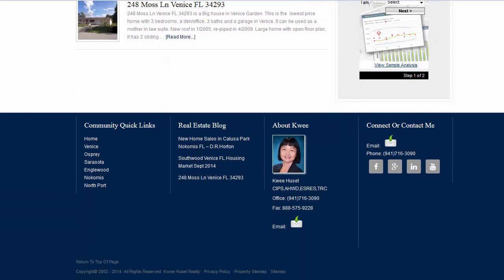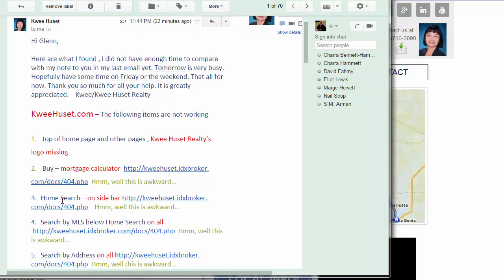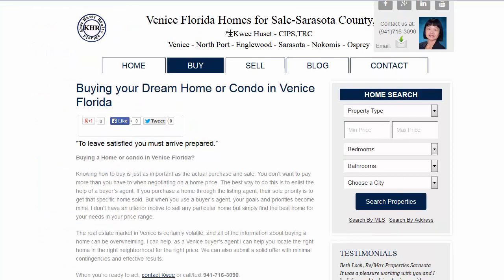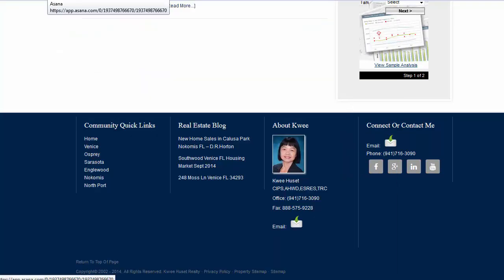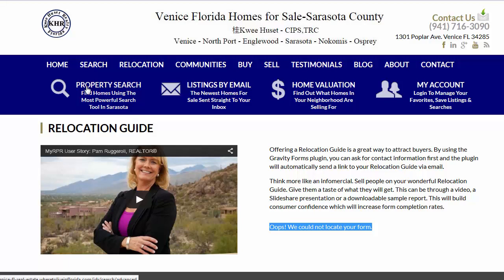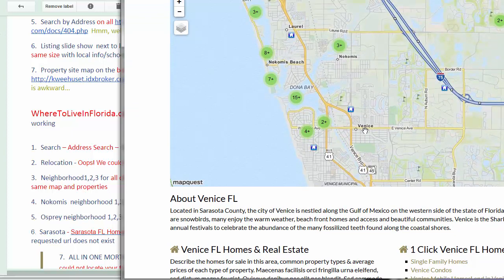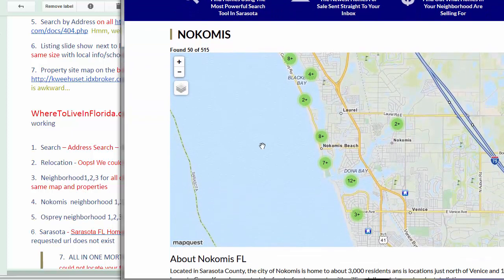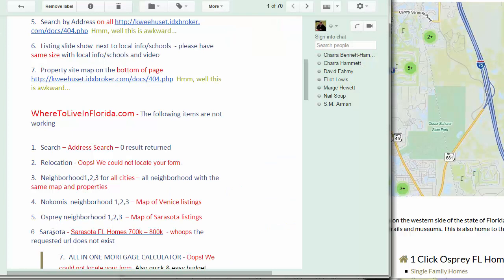idxbroker idx agent evolution install customization notes